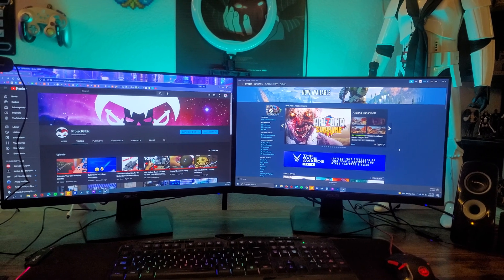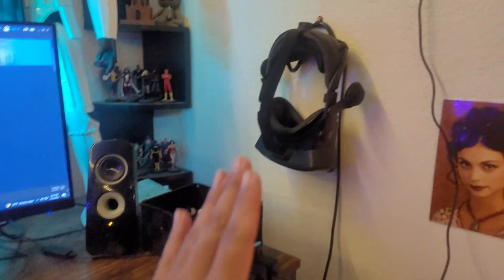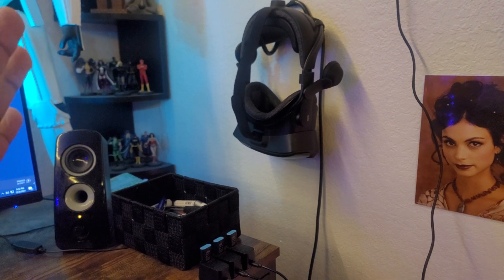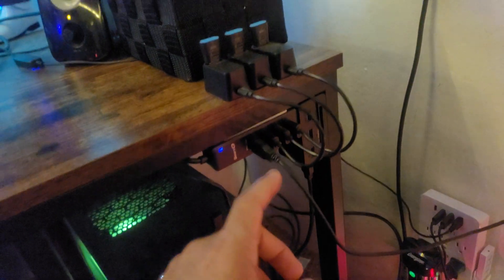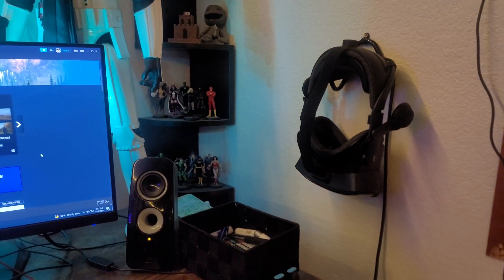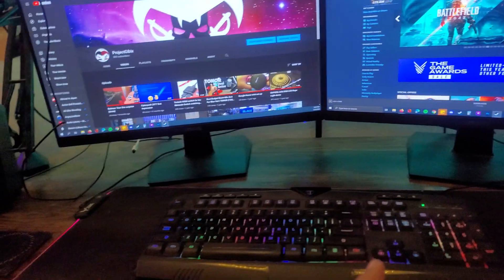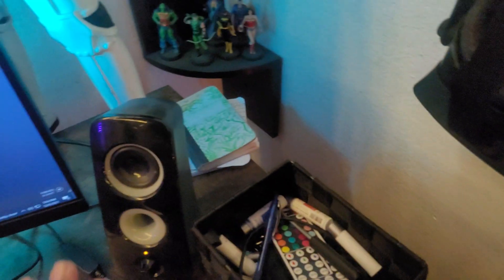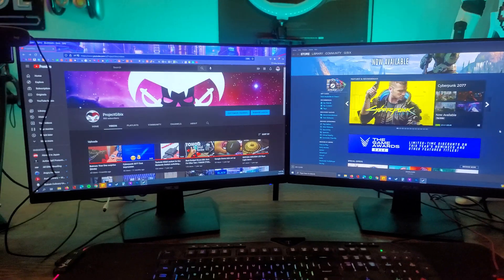Valve Index USB issues (resolved)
This may or may not resolve everyone's issue with this VR beast, but I haven't had issues since then.

USB HUB I used

Power outlet for the HUB